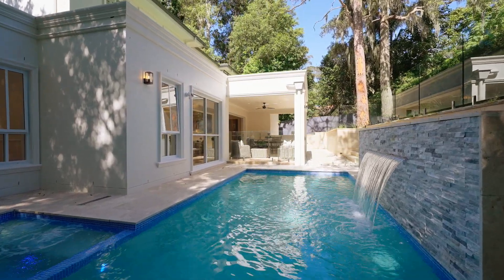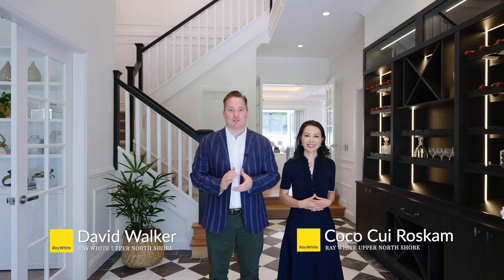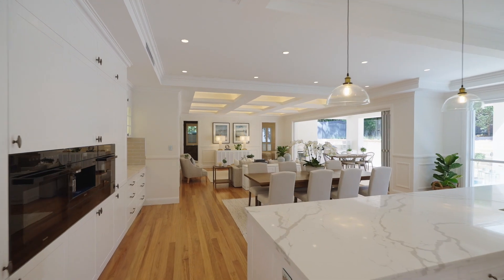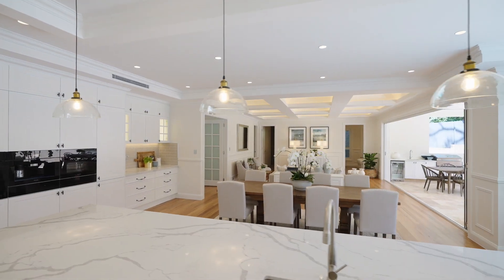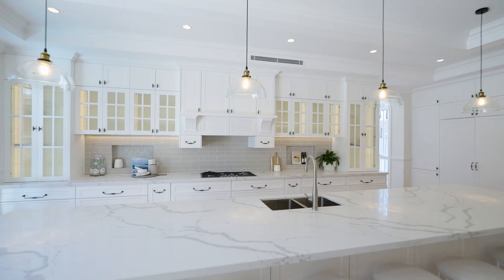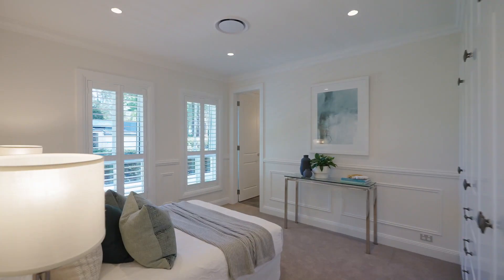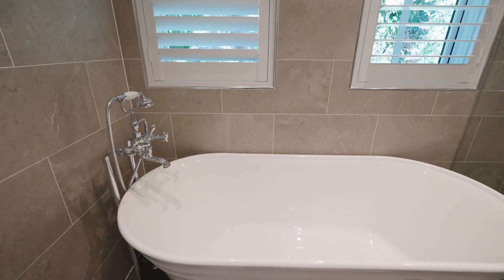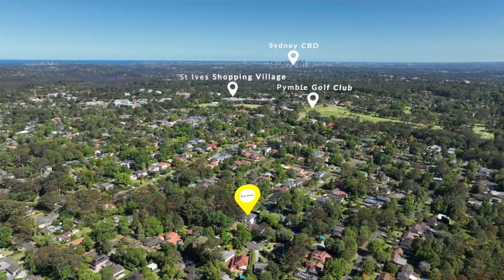Unmatched luxury and entertaining in an idyllic setting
Coco Roskam presents 2 Brookfield Place, St Ives